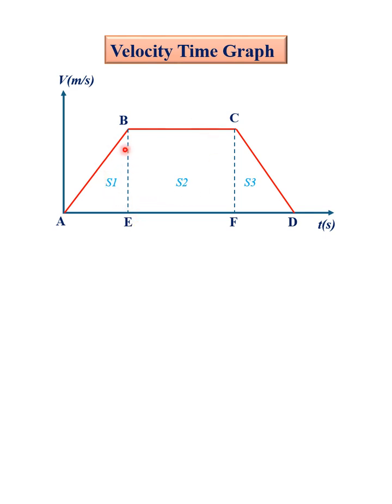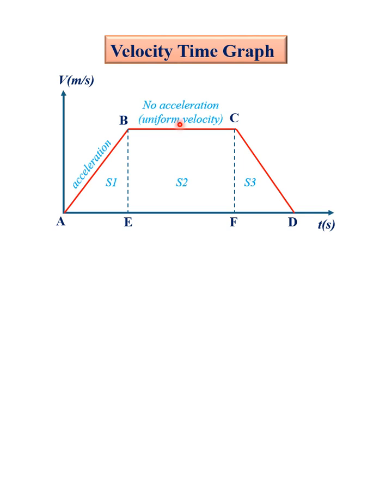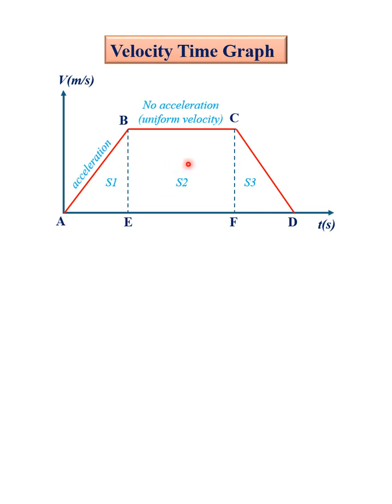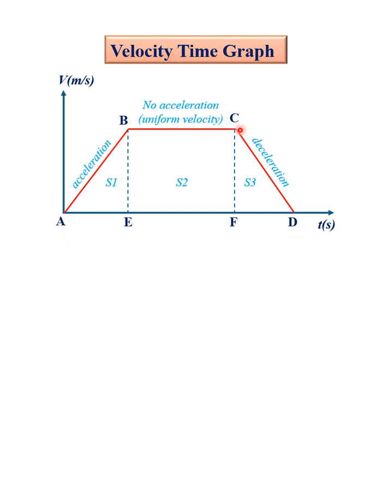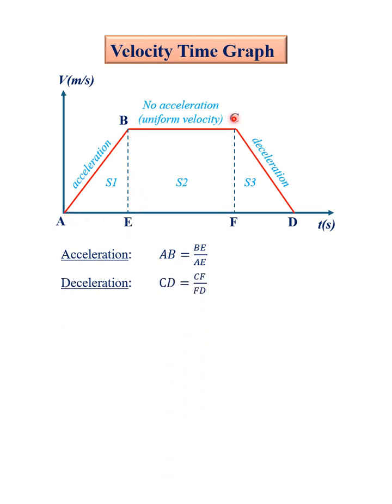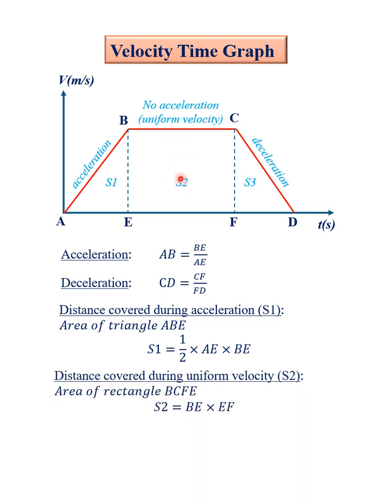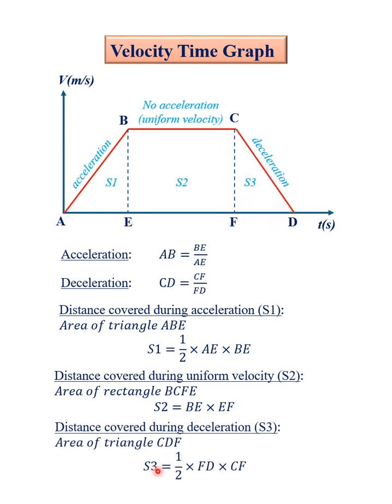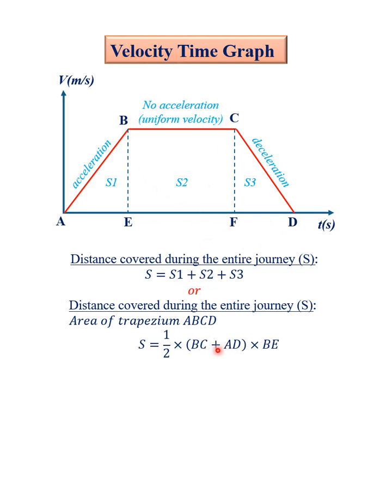Velocity Time Graph Carefully Explained